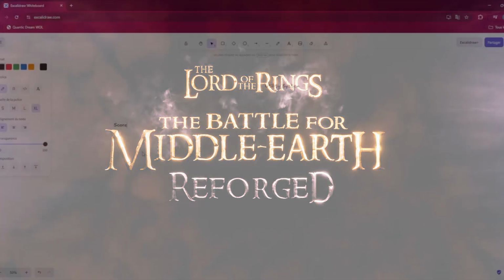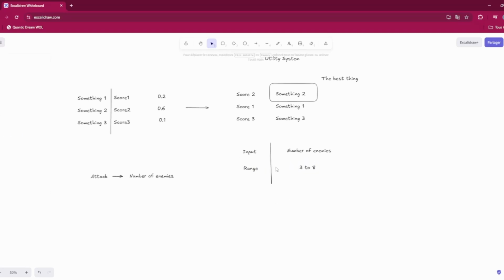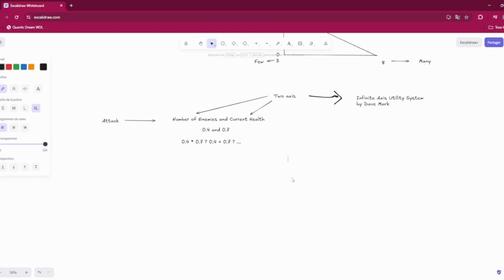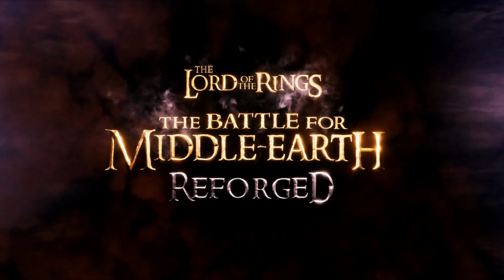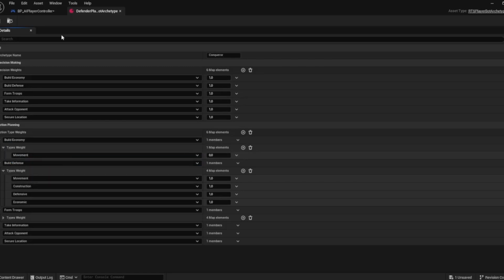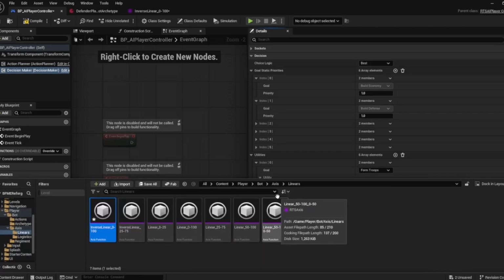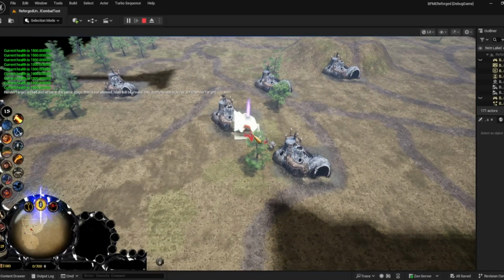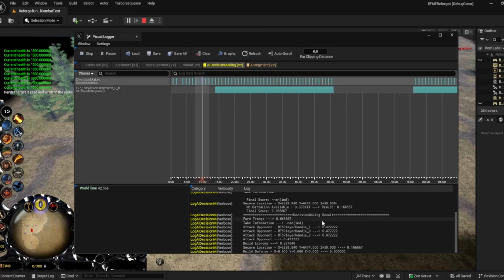[EN] PlayerBot DevBlog BFME Reforged: Utility System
In this DevBlog, we explore the Utility System used by the Player Bot in Battle for Middle-earth: Reforged.

We cover the basics of Utility AI, then dive into the Infinite Axis Utility System inspired by Dave Mark, explaining how multiple normalized values are combined into a single score.

Finally, we take a look inside the engine to see how the system is implemented and debugged in practice.